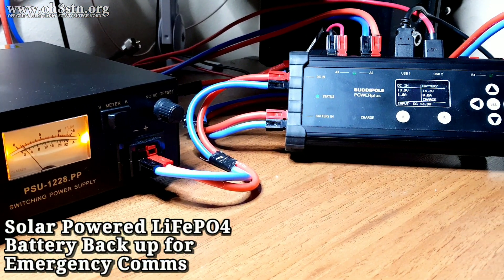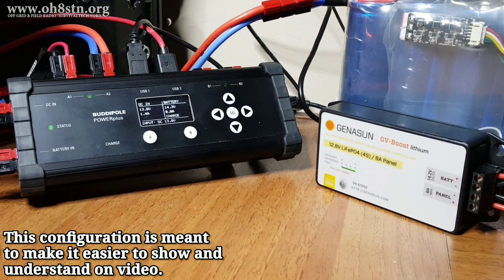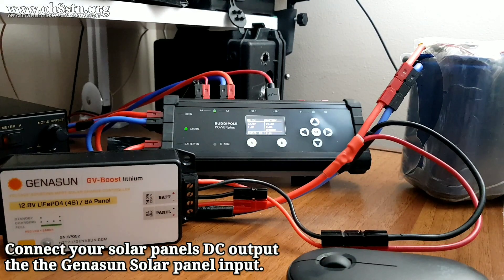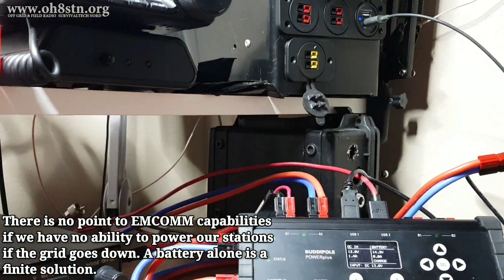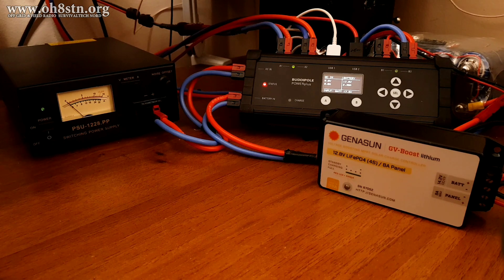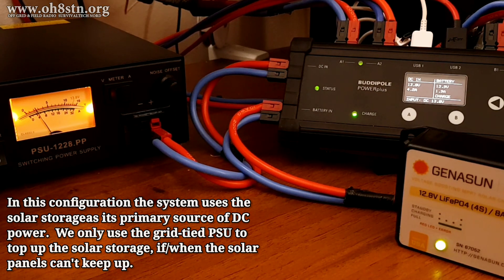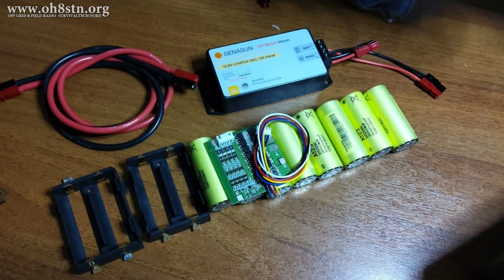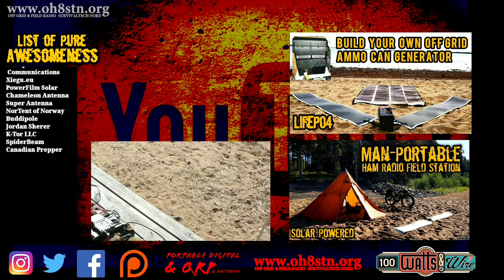Ham Radio battery backup | Buddipole Power Plus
Hello Operators.
Todays vidio is about adding solar panels and battery backup to our amateur radio station capabilities. In the first video we went through adding a buddipole po

werplus to the ham radio station. In this video, we will go through each connection, the power supply, the solar panels, solar charge controller, solar storage system, and the power management system. This way you will also be able to add an emergency battery backup strategy for your emergency communications strategy. Enjoy the preview.
73
Julian